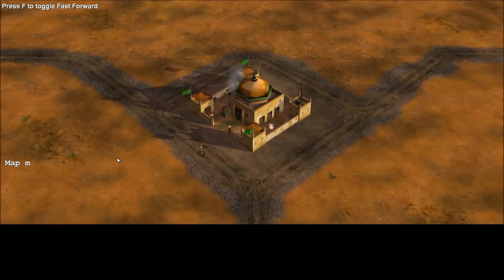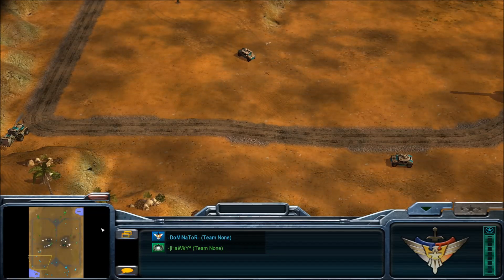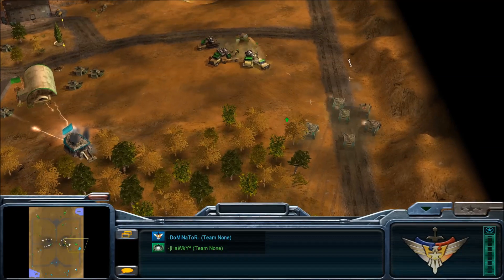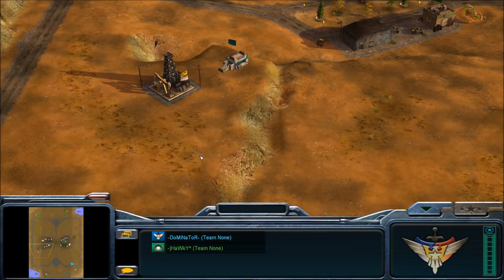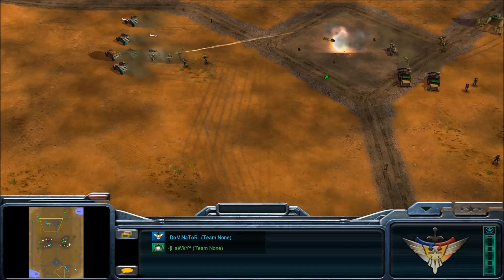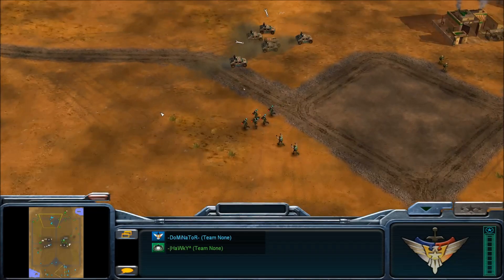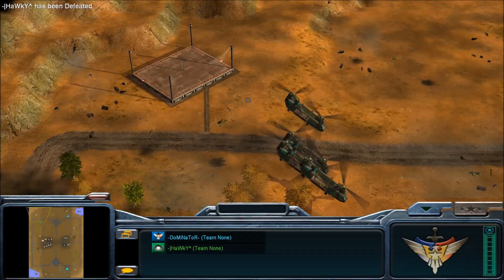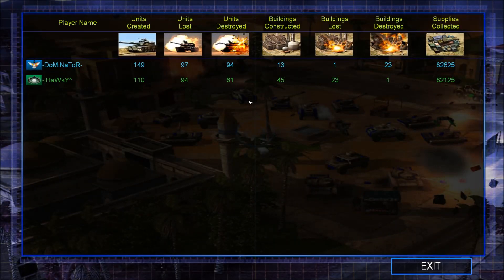Zero Hour - Dominator vs Hawky - Tournament Desert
A nice game overall, not too much action but enough to watch.

Zero Hour: 1.04
Map: Tournament Desert
Players: Dominator, Hawky
Armies: AirForce vs Stealth
Fight type: 1vs1

Have a replay for me to record? Send them to me here:
Make sure you watch the replay after playing -
- To see if it is still interesting as an observer
- That it is not one sided
- Not a bunker game
- There are not long periods in which nothing happens
Otherwise you may be disappointed as the replay may not be recorded or uploaded.